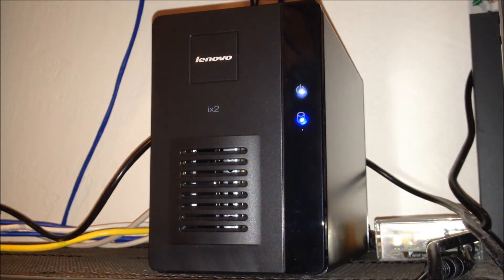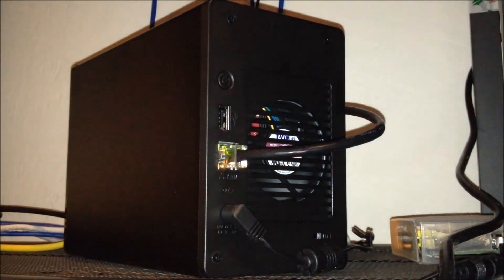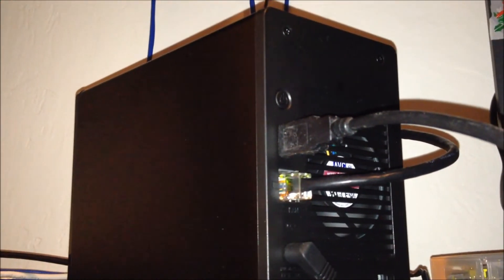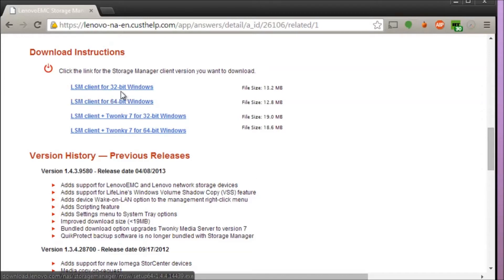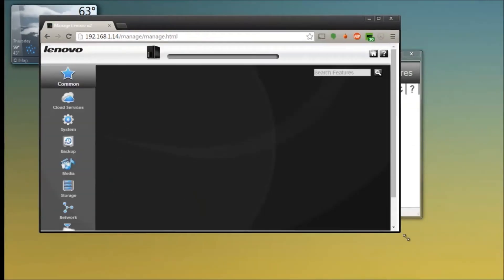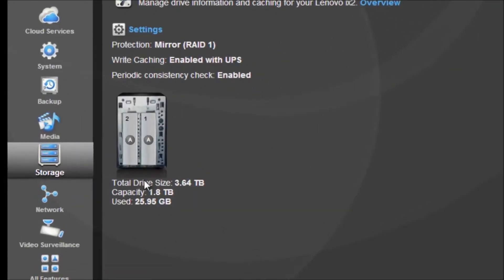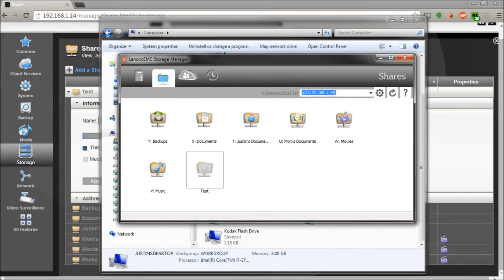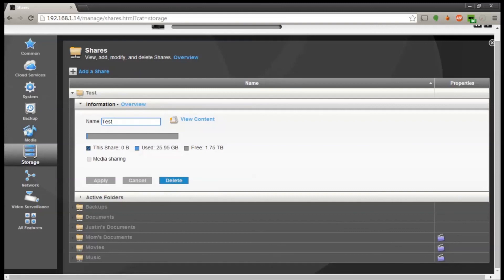Lenovo ix2 NAS Overview | Part 1